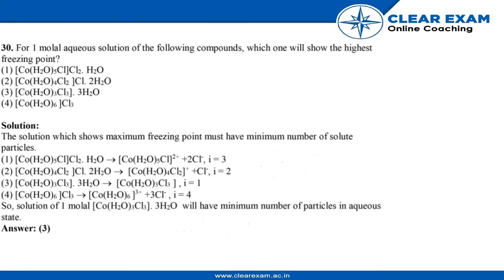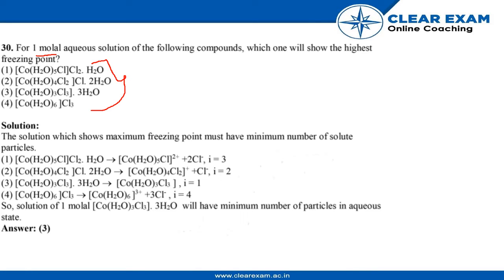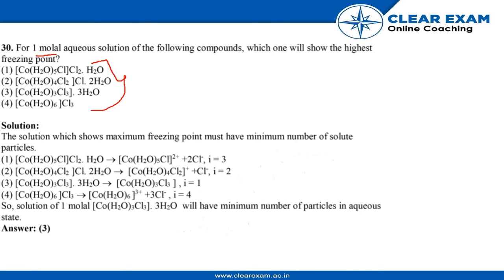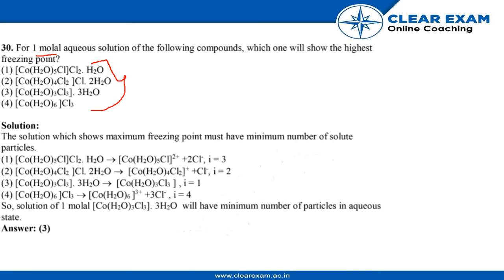JEE Mains Previous Year Paper 2018 | January-Shift 1 | Chemistry | ClearExam | Question 30